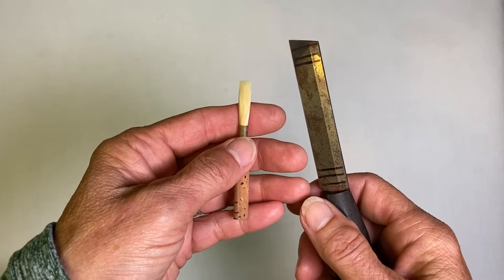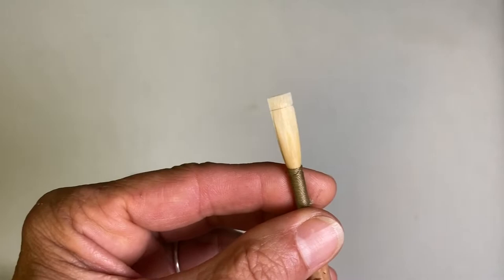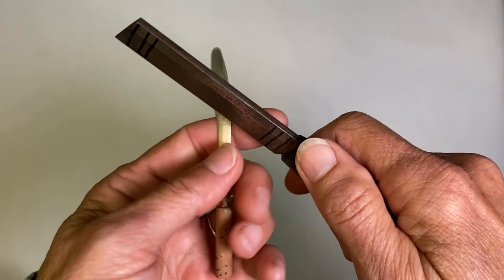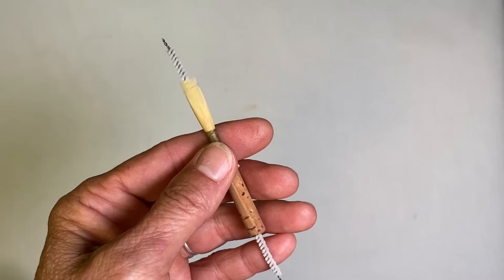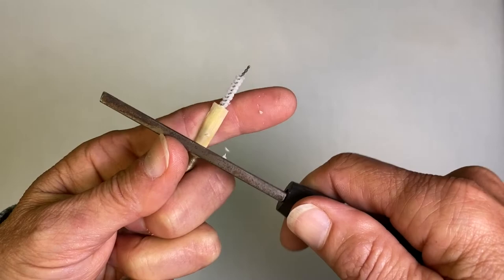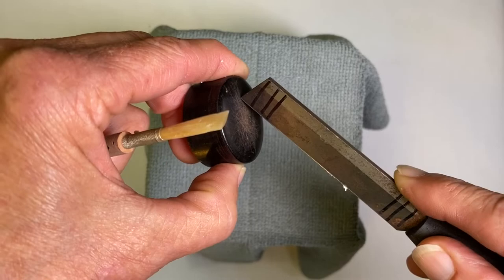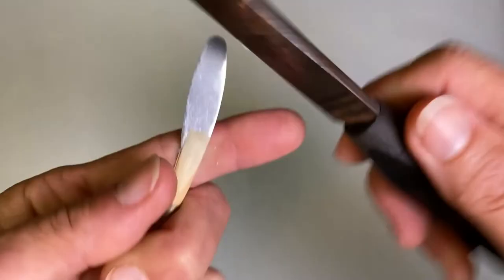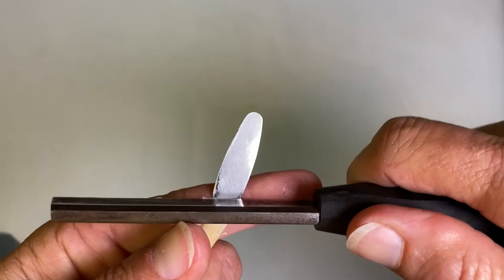EBERLE 11.1: Getting to Stage 3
This video demonstrates how to get to a Stage 3 oboe reed from Stage 2.  It is a companion to the book "From Stages to the Stage: An Oboist's Guide to Reed-Making Success!" by Jan Eberle.